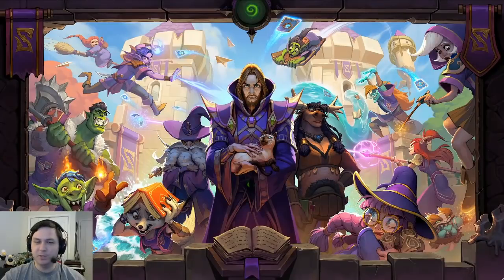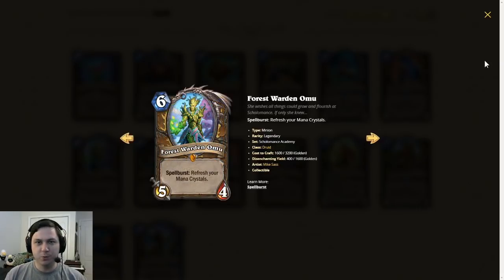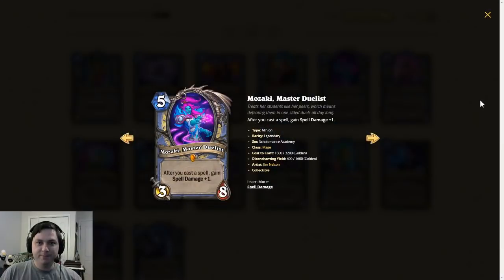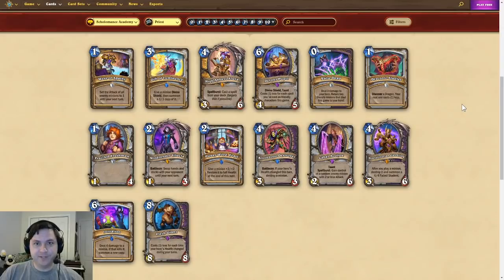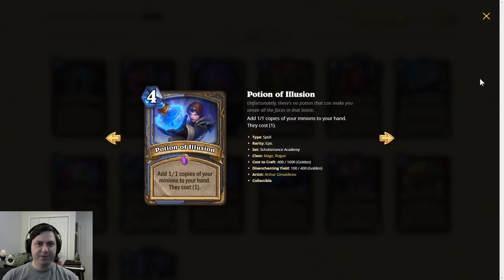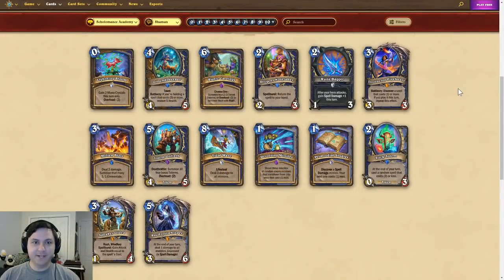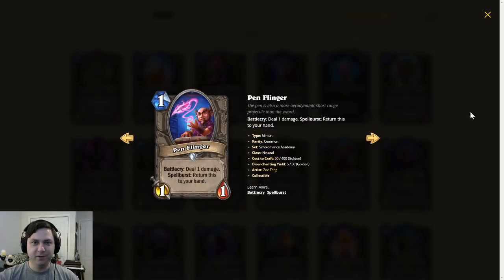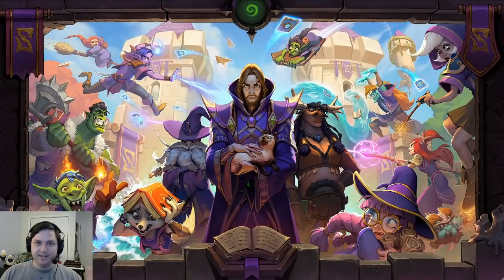Scholomance Academy Meme, Combo, and OTK Card Review! | Hearthstone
The goal of this Hearthstone Scholomance Academy Card Review is to highlight some of the fun new meme, OTK, and combo cards! Check it out for some super fun deck ideas!

Special thanks for supporting the channel:
Brendan Long
Alyssa Guerrero
Bagus Tuladanny
Dennis K